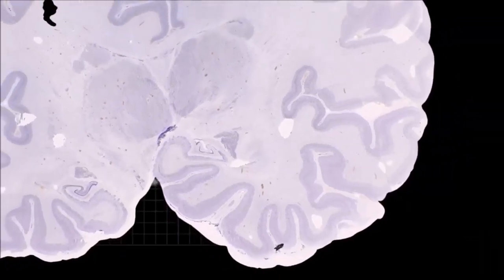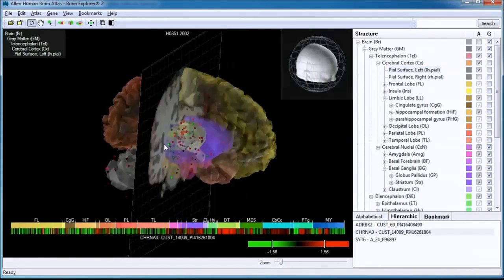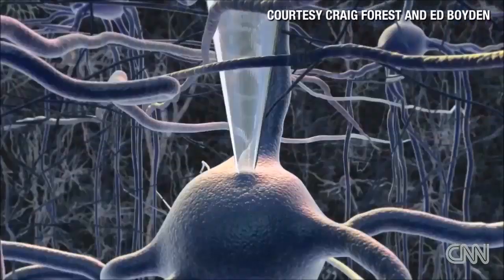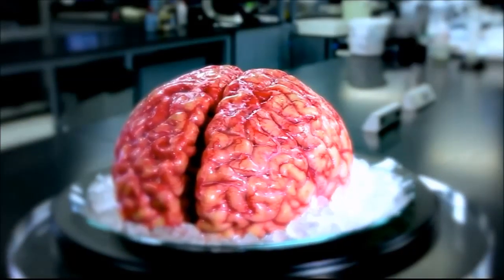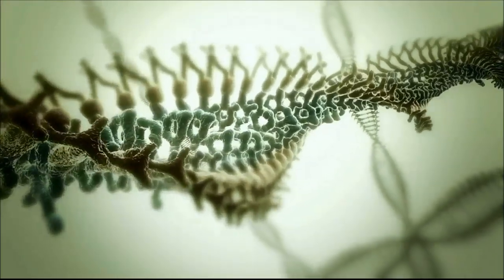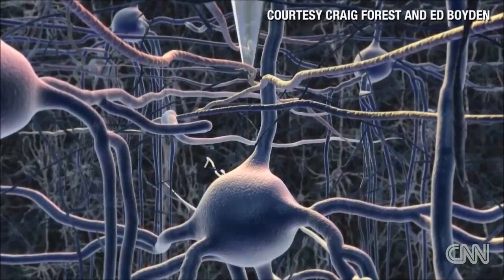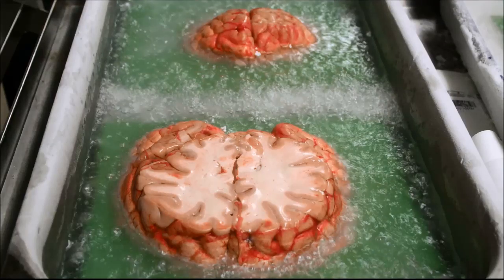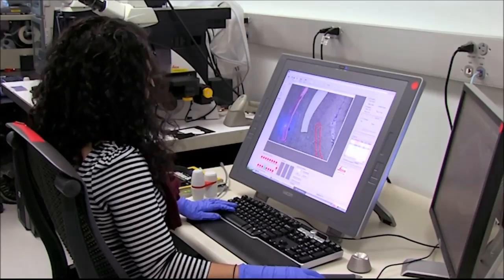Brain Activity Map explained by Science Director at the 2045 Foundation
Video credits/Remix CC